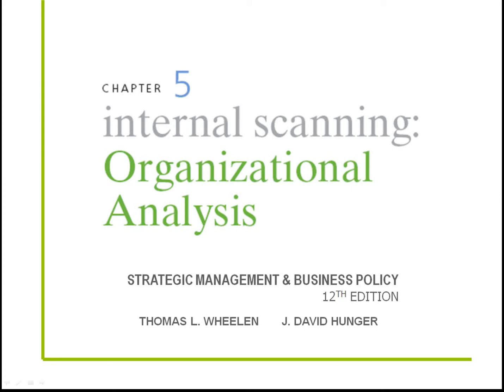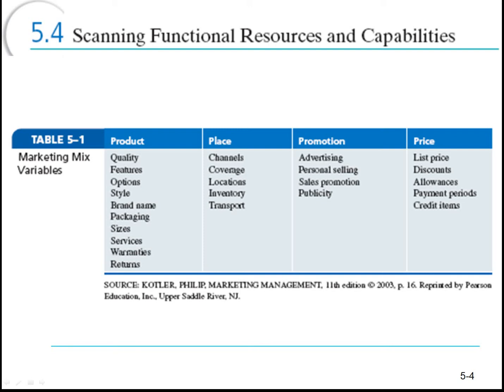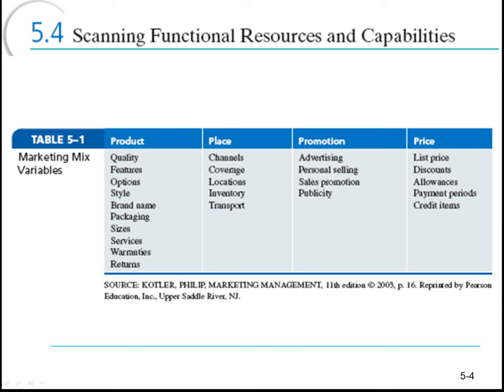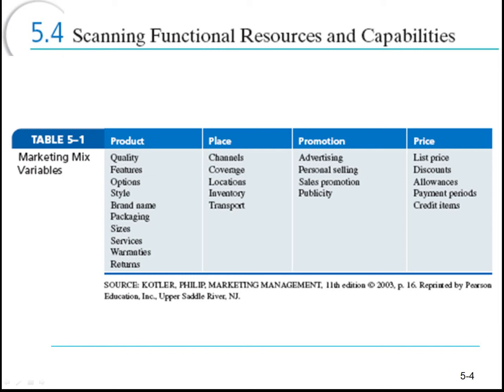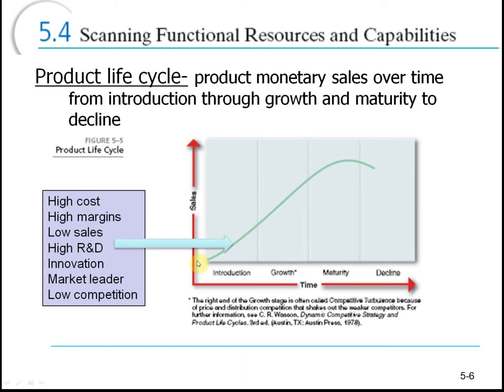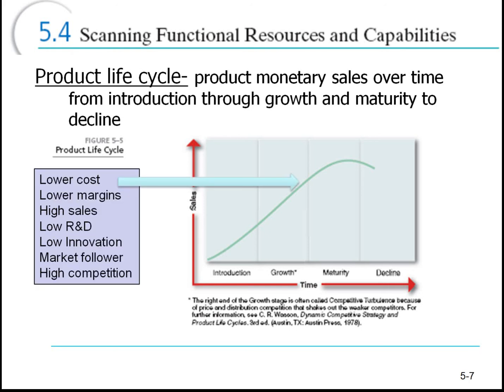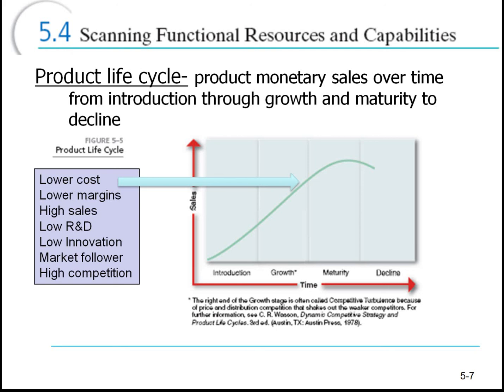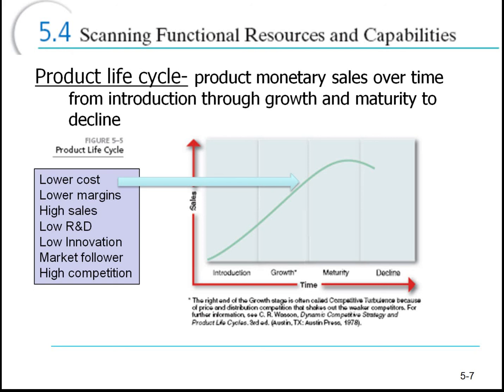Strategy ch5 - Product Marketing Mix & Life Cycle